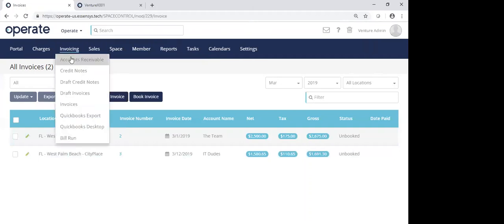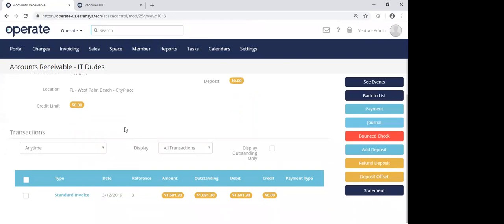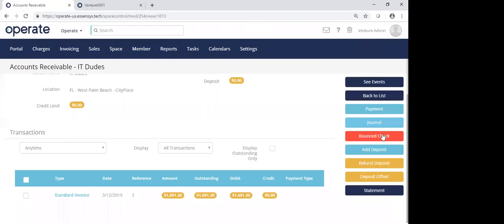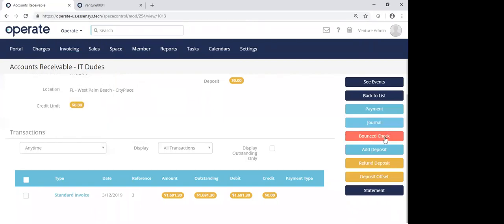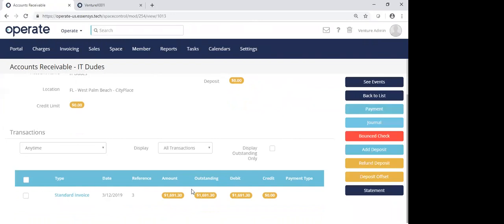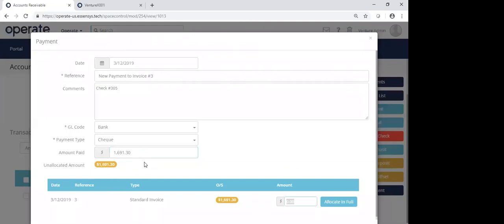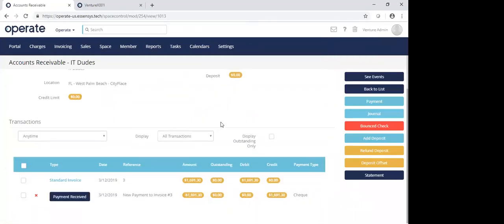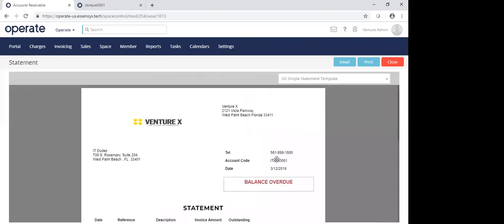Accounts Receivable (10 mins)